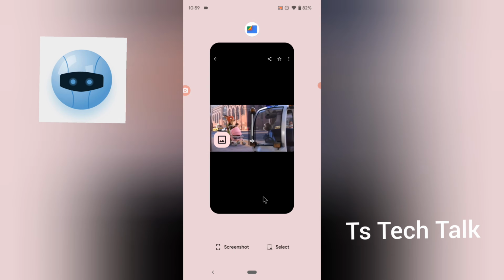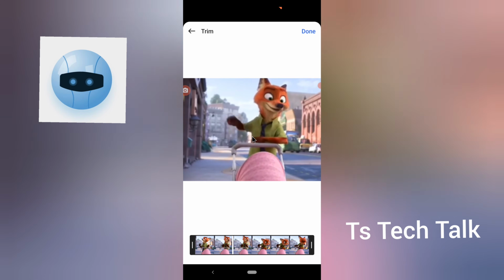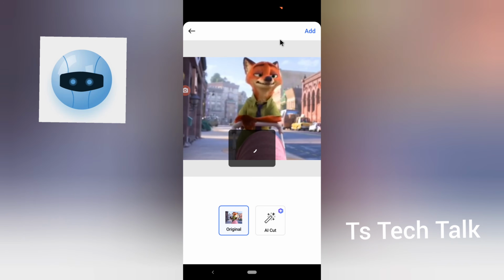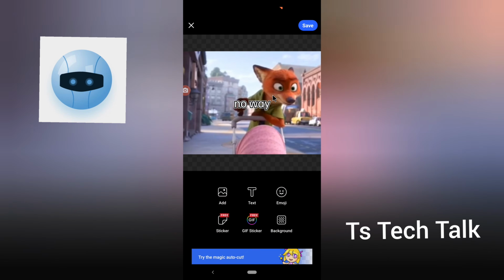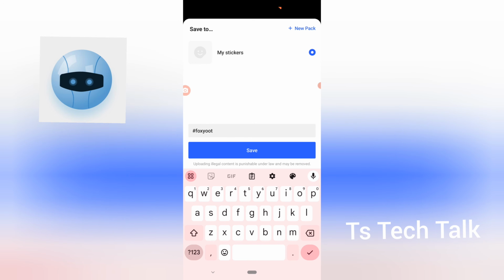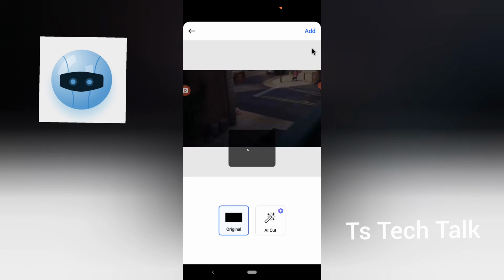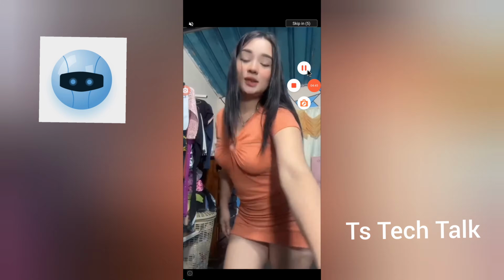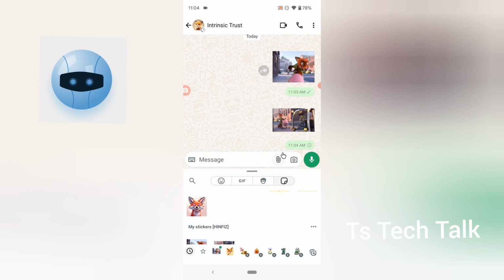How To Create Animated Sticker On Whatsapp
Want to make your WhatsApp chats more fun and engaging? 🎉 Learn how to create custom animated stickers for WhatsApp in just a few simple steps! 🖌️✨

In this video, you'll discover:
✅ The best apps and tools for making animated stickers
✅ How to design your own stickers from scratch
✅ Step-by-step instructions for exporting and adding them to WhatsApp
✅ Tips for creating eye-catching and unique designs

Whether you're creating stickers for personal use or to share with friends, this guide has got you covered!